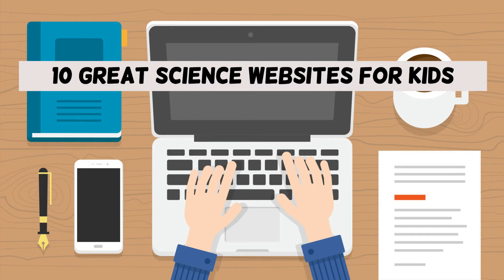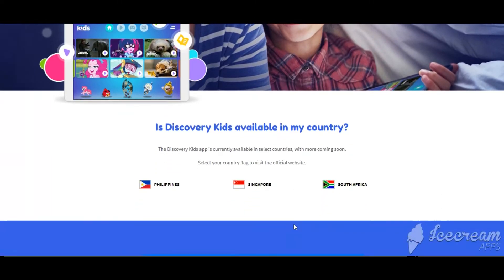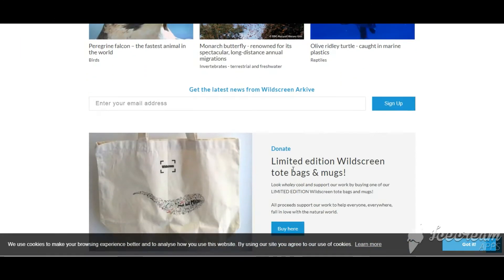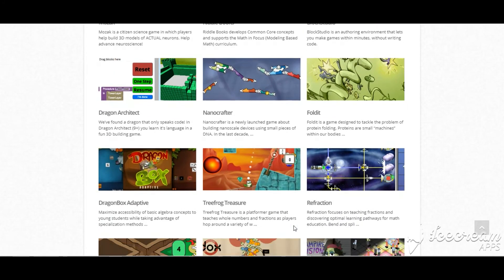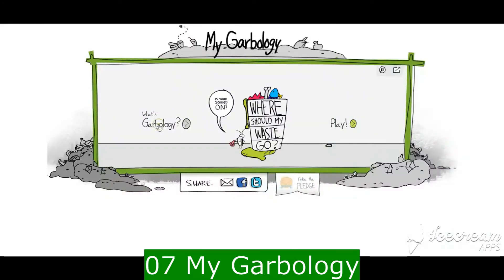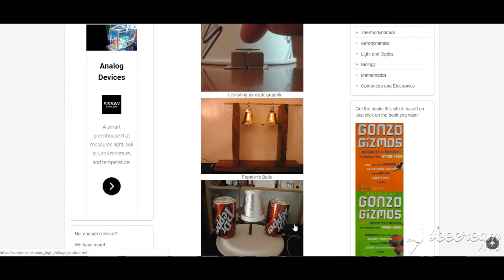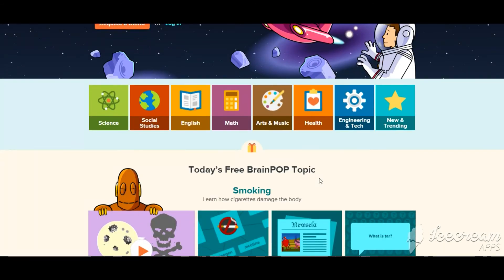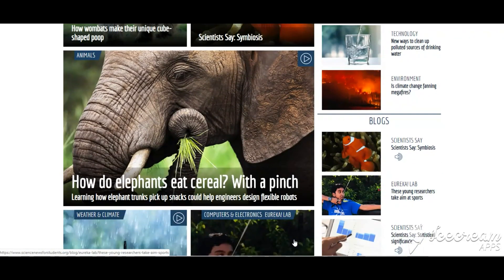10 Great Science Websites for Kids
Websites can give kids a great introduction to science, and there are some wonderful kid-friendly science websites to check out.

10 Great Science Websites for Kids

TechNewsTree is the technology that we use each day, the latest tips for your mobile phone, computer. finding out about the newest gadgets, or letting you know about useful websites that can make your life easier.